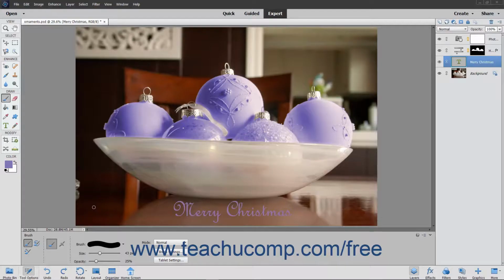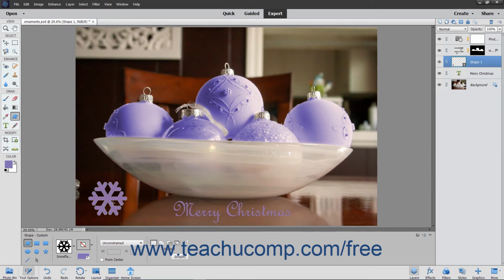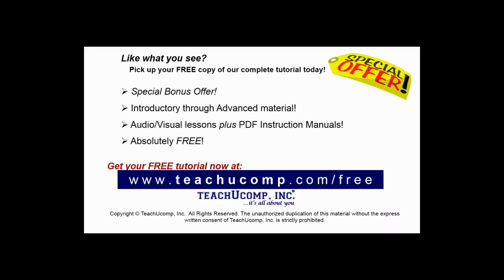Photoshop Elements 2020 Tutorial Raster vs. Vector Adobe Training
FREE Course! Learn about raster vs. vector in Adobe Photoshop Elements A clip from Mastering Photoshop Elements Made Easy v. 2020. - the most comprehensive Photoshop Elements tutorial available. Visit us today!